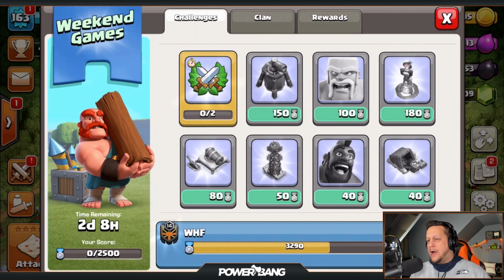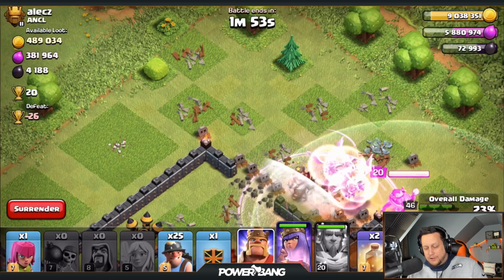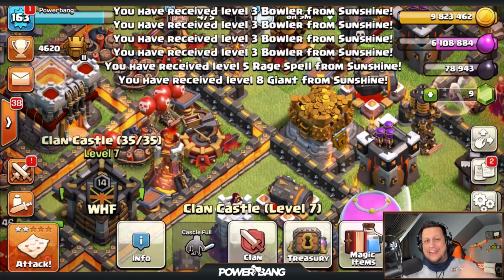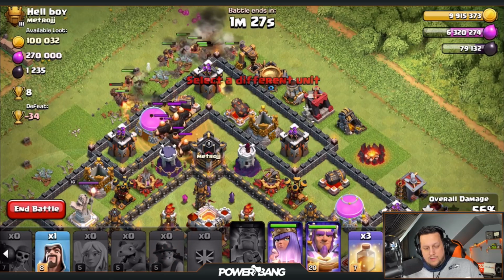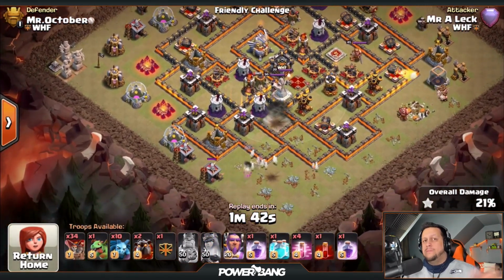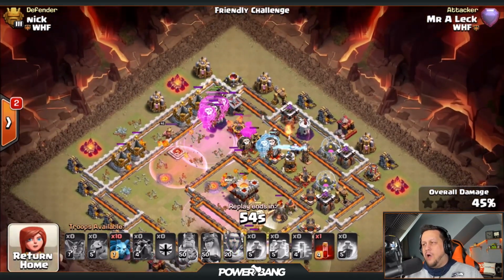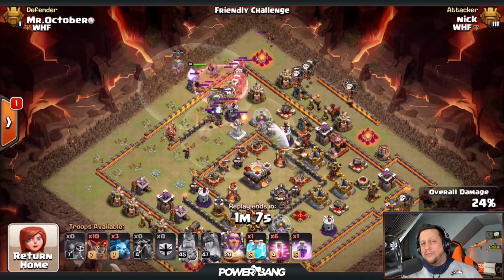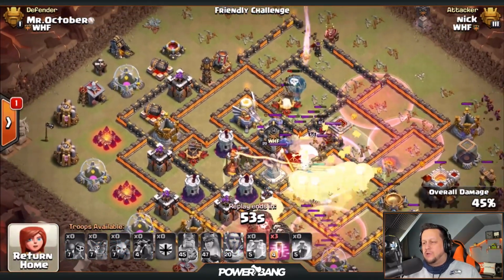THIS CLONE ATTACK RIPS APART MAX BASES!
Will be keeping a very close eye on the Sui Clone LaLo - it's crazy strong right now in Clash of Clans. Also, I miss the Book of Heroes :(

*** HOW TO SUPPORT POWERBANG GAMING ***